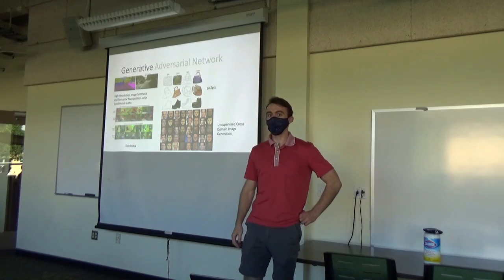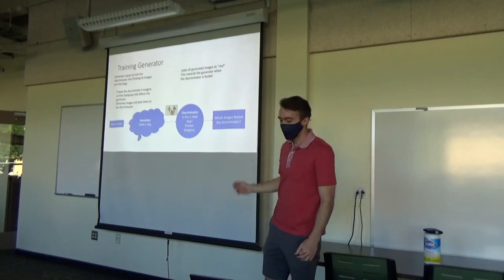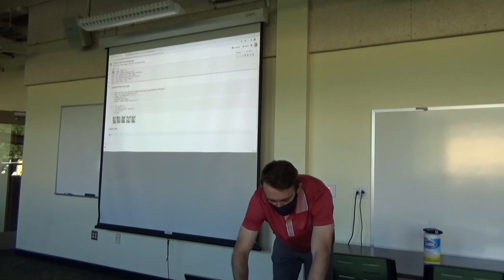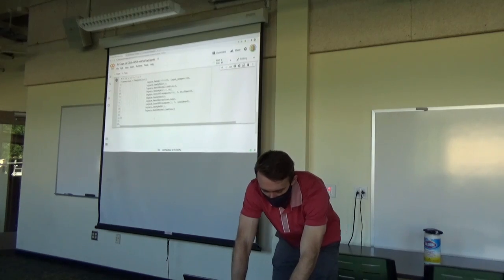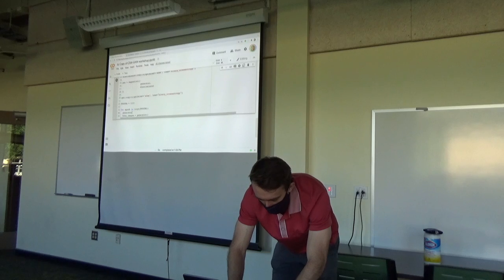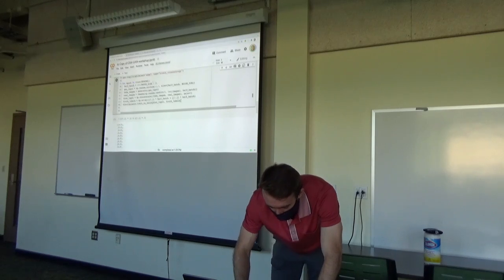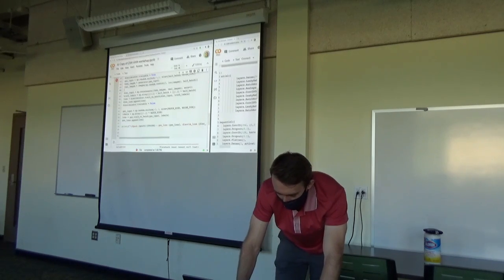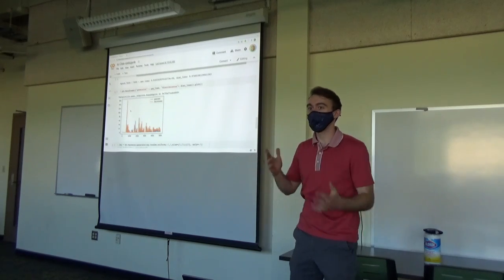Generative Adversarial Networks - 11/14/2021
Learn how generative adversarial networks (GAN) can create novel images from random noise! This presentation covers the basic principles of this technology and its use cases. The workshop section walks members through the process of creating a GAN using TensorFlow Keras. To follow along, visit this Colab Notebook: